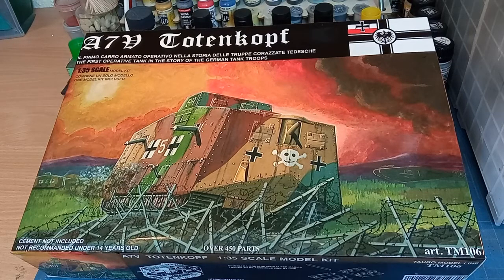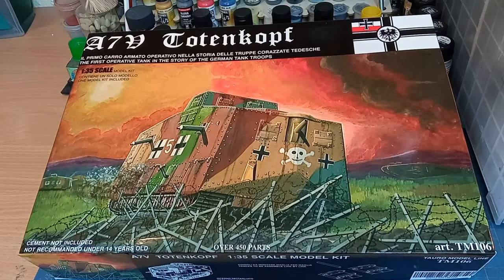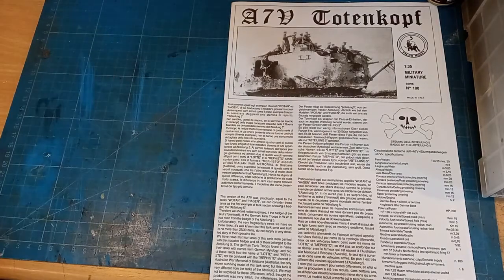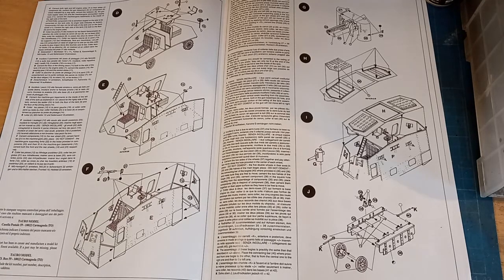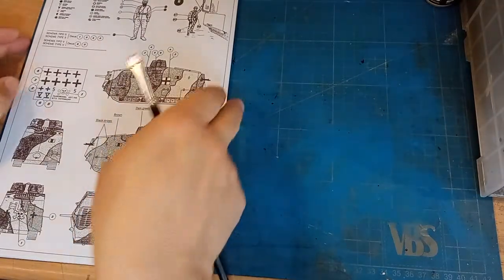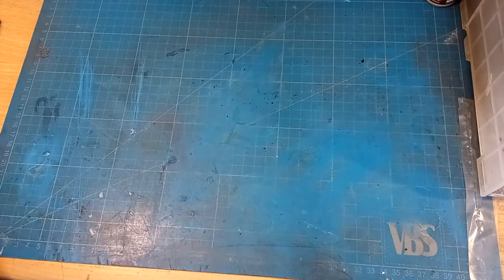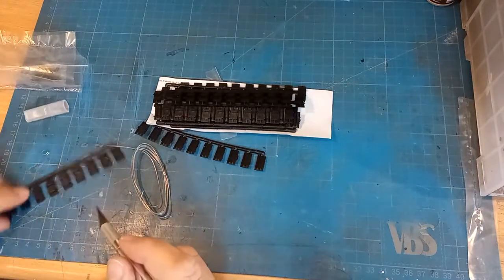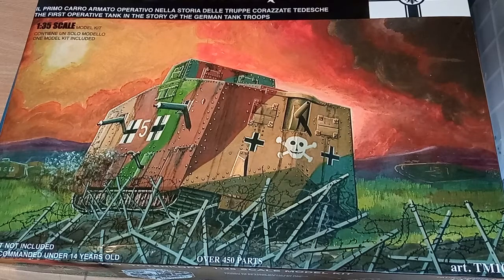A7V German Tank Tauro Models 1:35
Inbox review of the Taurokit of an A7V Tank.